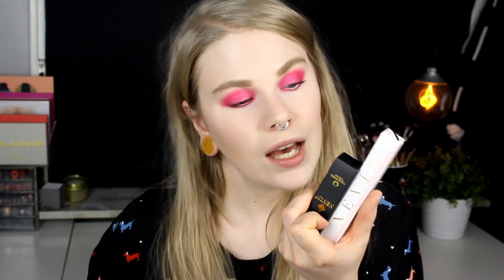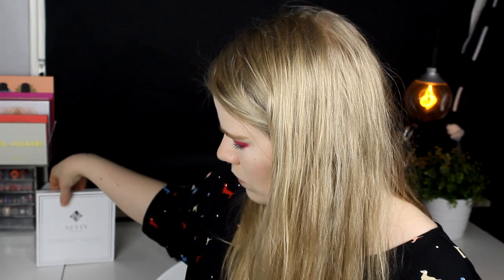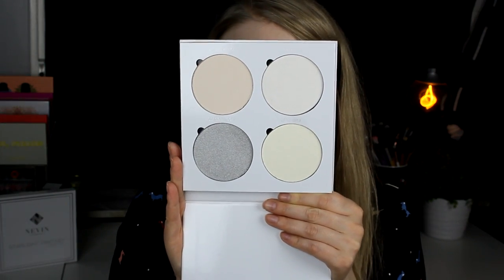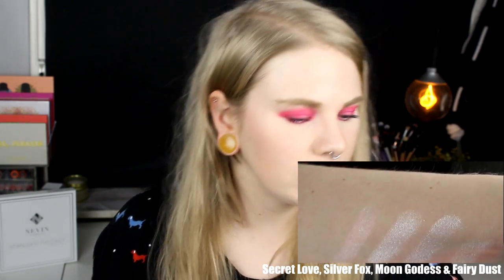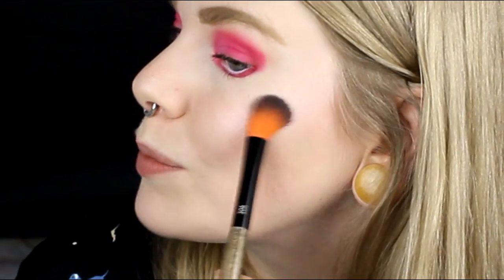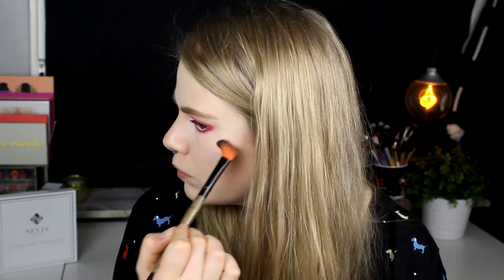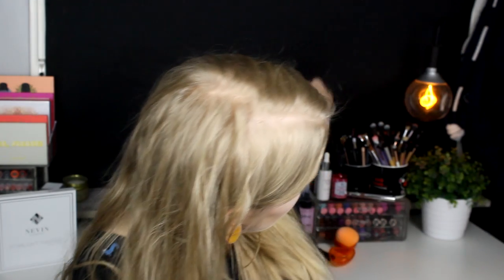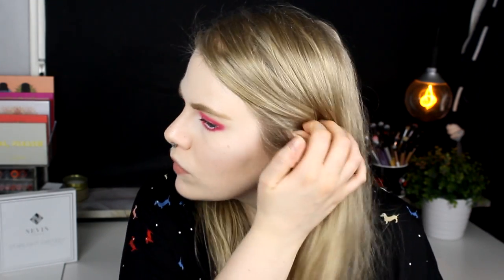| First Impression | Nevin Cosmetics | Highlighter & Lipstick |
Hi!
Today i'm here with a first impression... Today I will test a new brand for my and that is Nevin Cosmetics. A swedish brand. I bought the highlighter in Starlight Fantasy, lipstick in shade Anna and a liquid lipstick in Romantic Date.

FAQ:
Born: 1989
Ears: 20 mm
Septum: 2,4 mm

EQUIPMENT:
Camera: Canon EOS 600D
Editing program: Sony Vegas Pro 13
Lights: Day light and/or 2 soft boxes